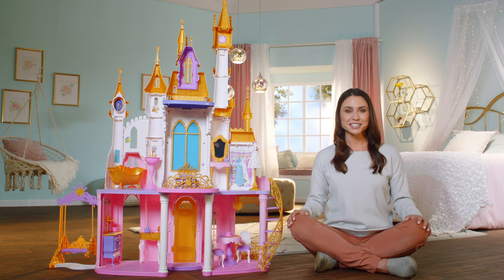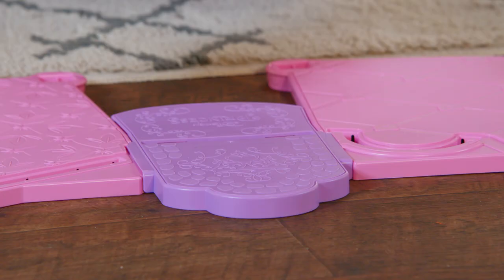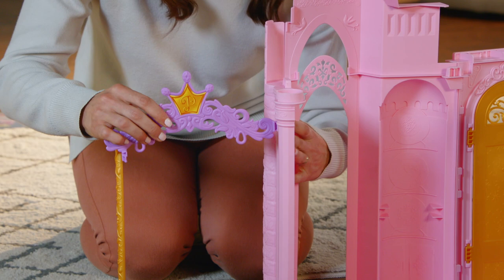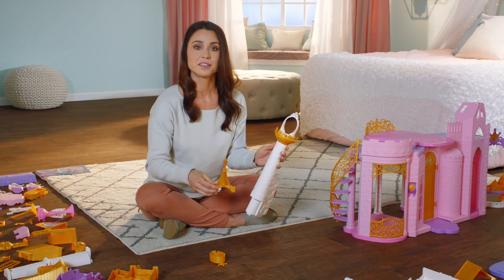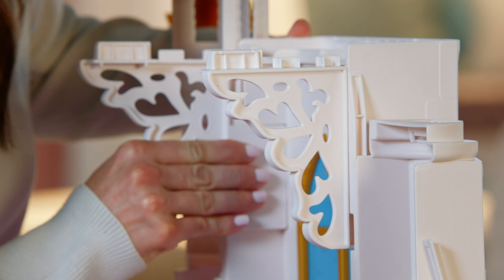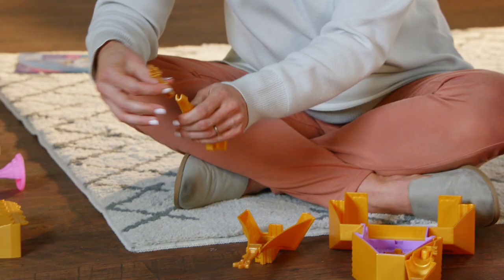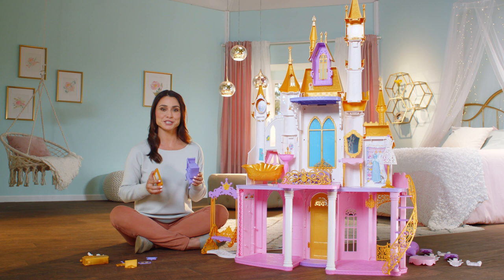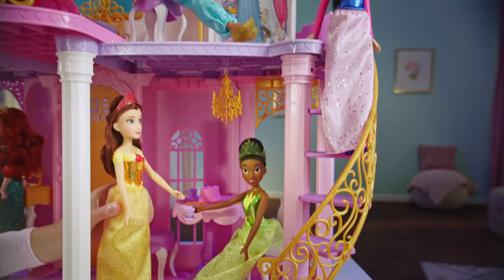Disney Princess Ultimate Celebration Castle: Step-by-Step Assembly Instructional Video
Follow this step-by-step instructional video to build the Disney Princess Ultimate Celebration Castle!